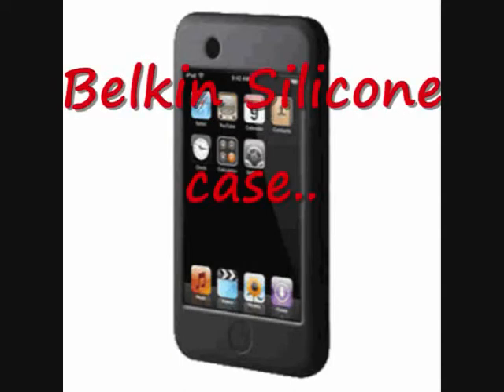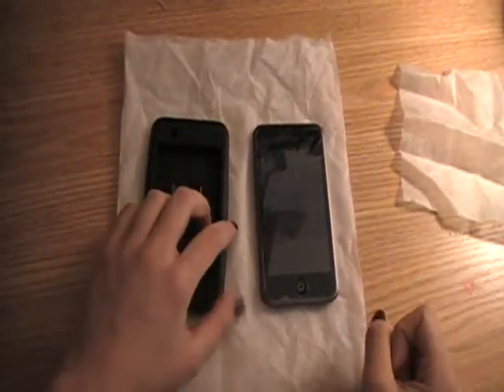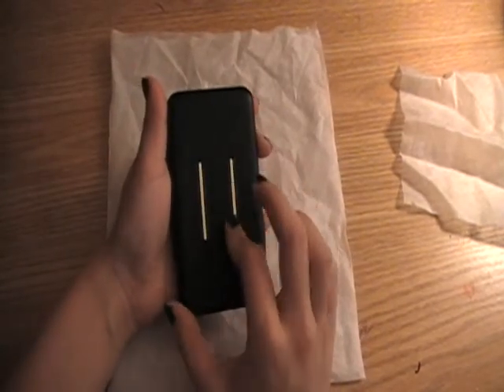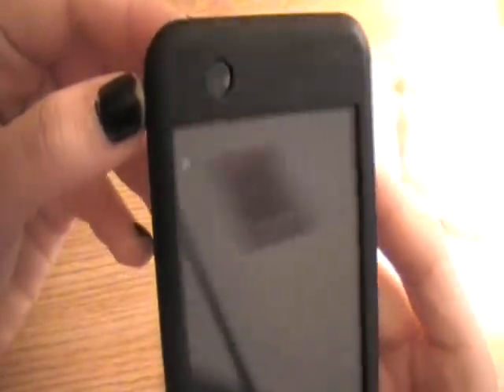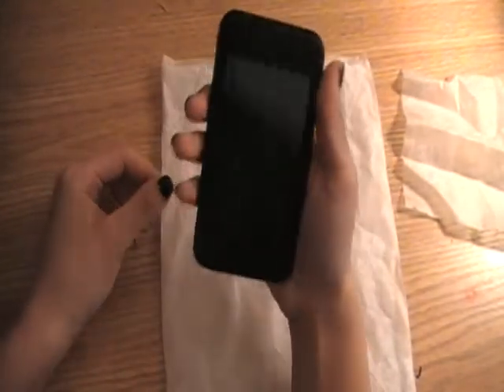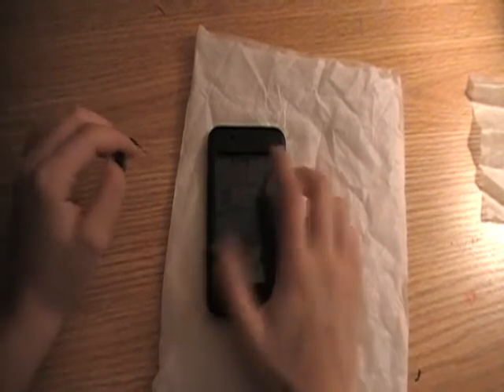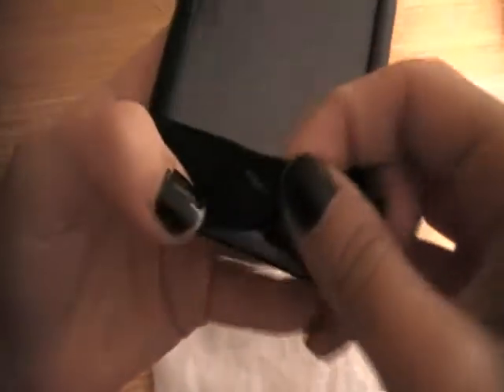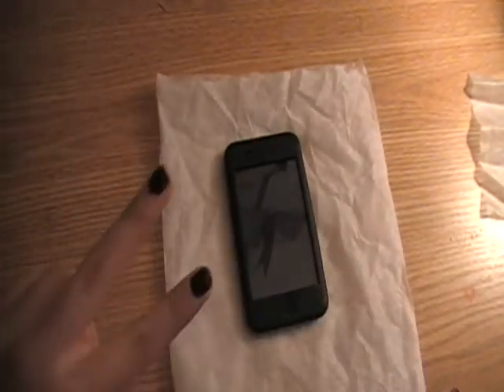Belkin Silicone Case For iPod Touch 1g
My first case review..not that great. BTWWW this be my favorite case.